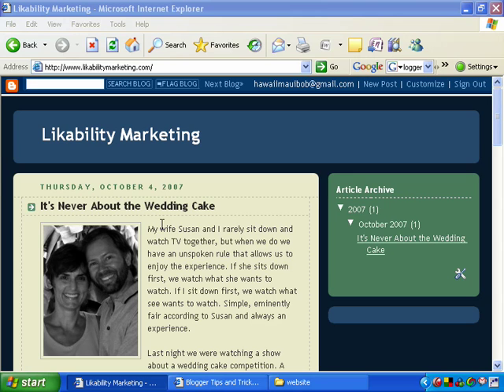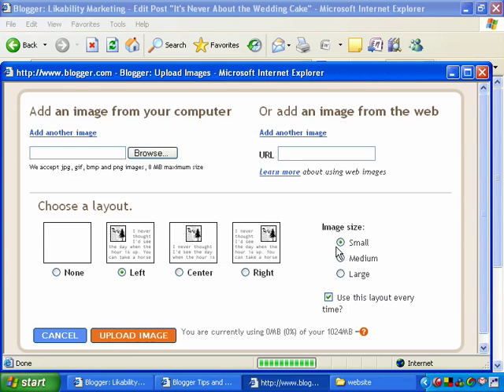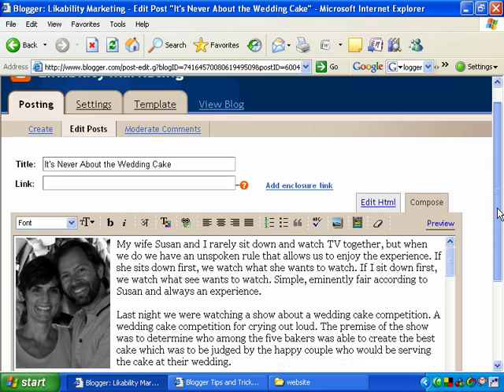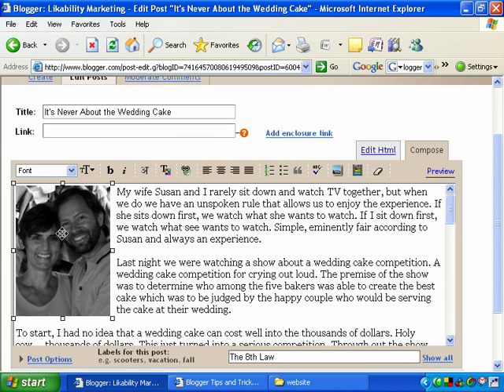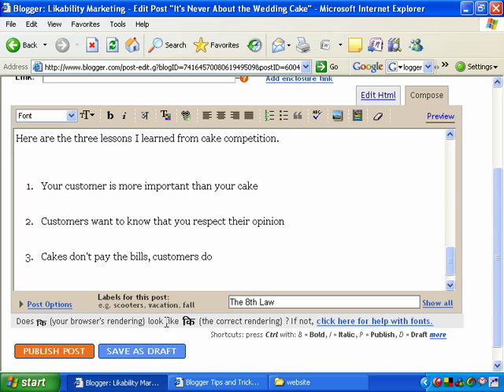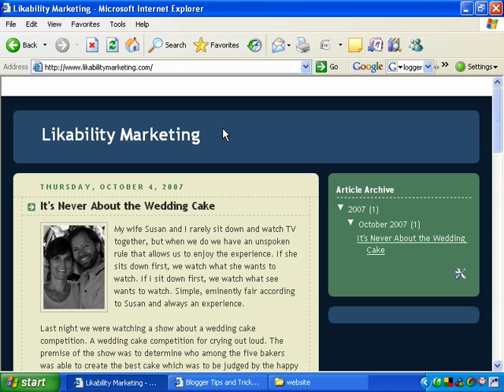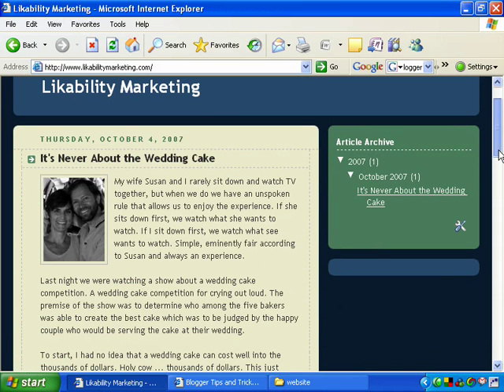How To Resize Photos In Blogger 13/118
If you don't like the size of the photo you uploaded to your Blogger blog, you can resize it with a little effort.